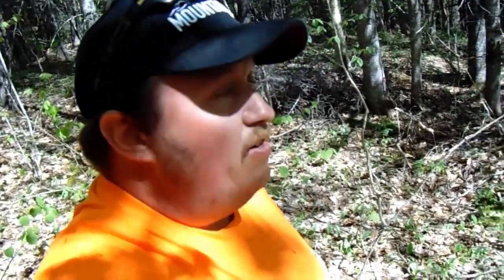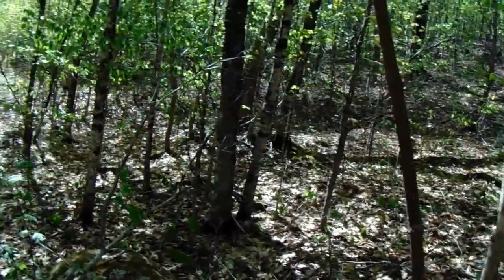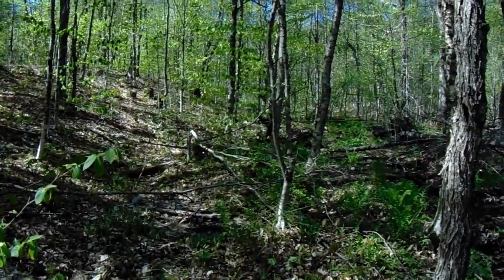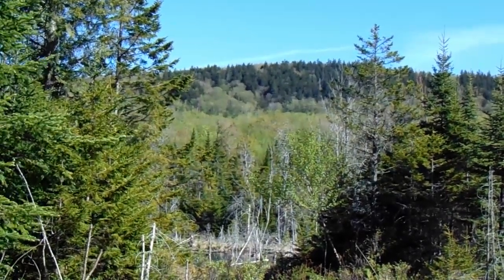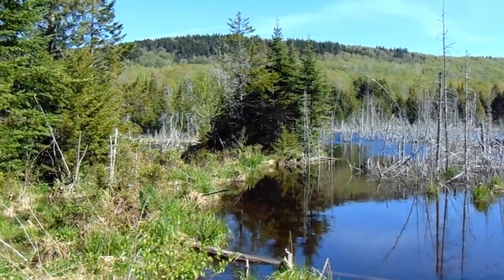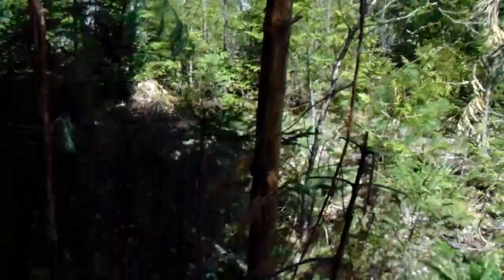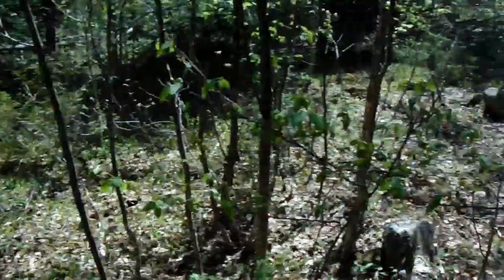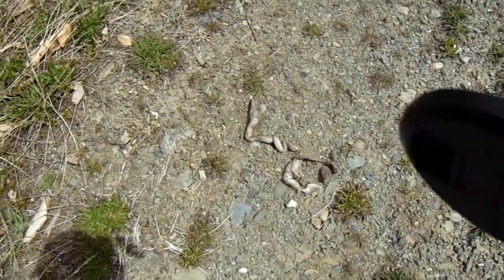Maine Spring Whitetail Scouting 2020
This scouting trip did not produce a huge amount of sign. However it does give you a general idea of how I like to break down a new area in spring conditions.